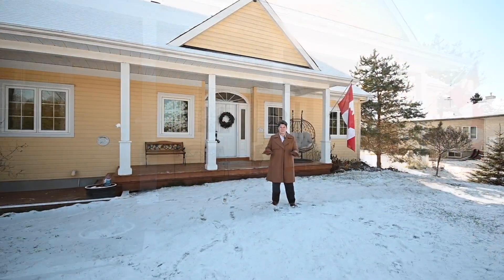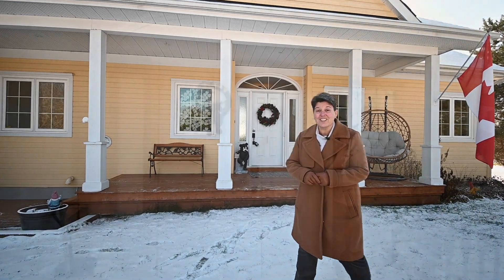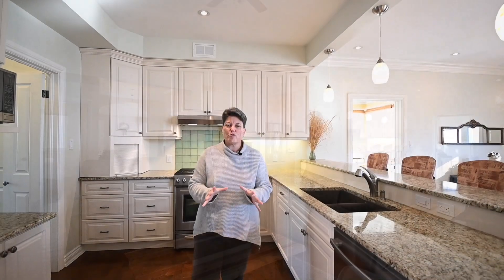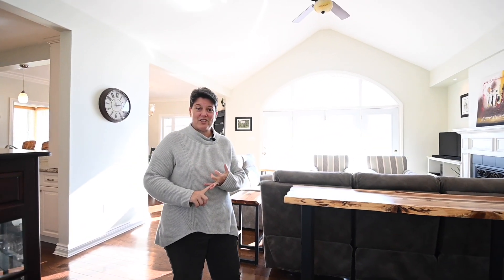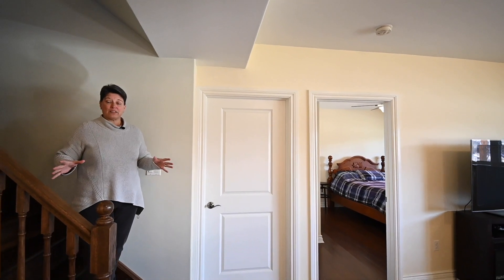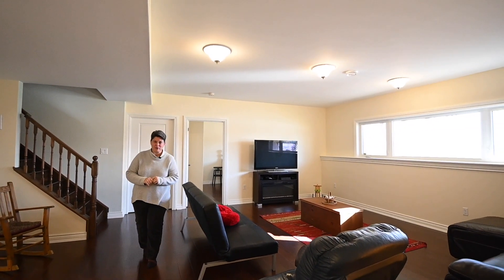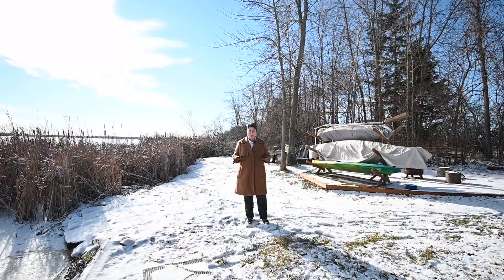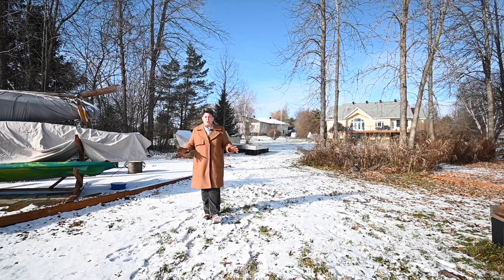Merrickville Homes - Montague Township, Merrickville - SOLD!!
This south facing WATERFRONT bungalow is sure to impress! Looking for peace and quiet, a place to fish, canoe or kayak in the summer and have an ice rink or ice fish in the winter? This 100+ feet of waterfront is just 5 minutes from Merrickville. This picture-perfect custom home has radiant heat through the lower level and propane heat for the rest of the home AND the garage. Generac generator system makes sure you are never without power! Hardwood floors, vaulted ceiling in the living room, crown moulding, gas fireplace, built in shelving - so much detail. Water views from the main floor sunroom, dining room, kitchen, living room and primary bedroom. Primary suite has a walk-in closet and full ensuite. Main floor den can be a guest bedroom. Functional layout for the kitchen/mudroom area with walk-in pantry and laundry. Downstairs you still get panoramic views of the waterfront from the rec room and two additional bedrooms. Full bath, hobby room and mechanical/storage rooms too.